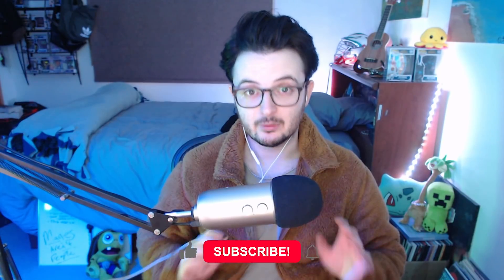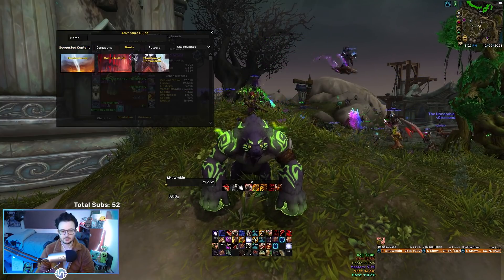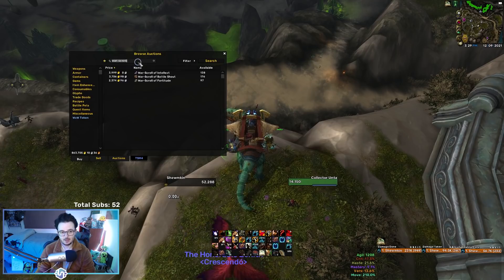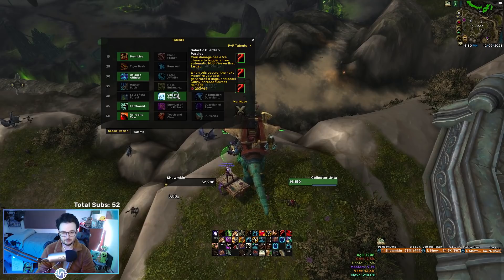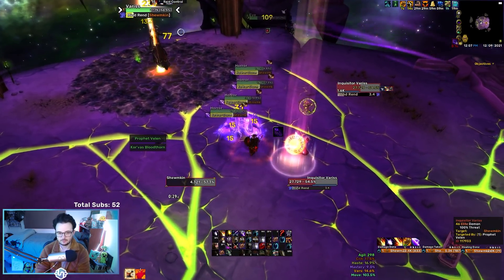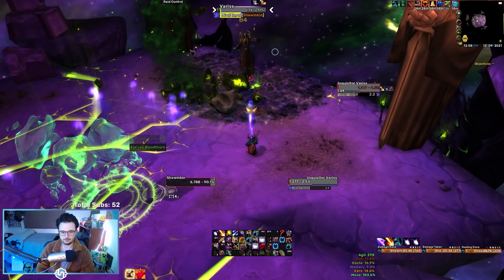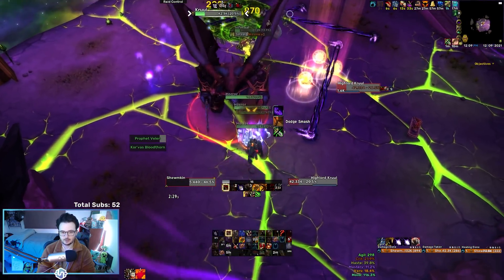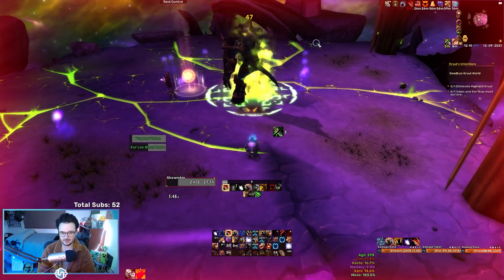How to DESTROY the Guardian Druid Mage Tower in 9.1.5/9.2 !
Hey All,

**As I was uploading this, the healing trinket was nerfed, but Swift Hand of Justice wasn't, use that! it's an heirloom trinket.

It took me forever but I finally beat the guardian druid mage tower!  Here's a lot of tips and tricks I laid out for how to beat it.

I've loved the fel werebear skin ever since it was announced... so since tuesday I've been grinding hard trying to get it.  Hopefully everything I did in this video you can emulate and be able to do to unlock it for yourself!

tl,dr; use swipe and brambles, don't mess up a global in p2, bang your head against a wall, and gl hf and have some luck, and spend some gold if you feel up to it.

Love Y'all,
Shew